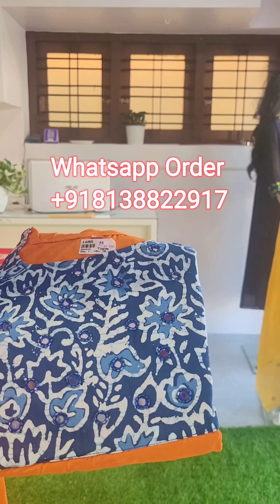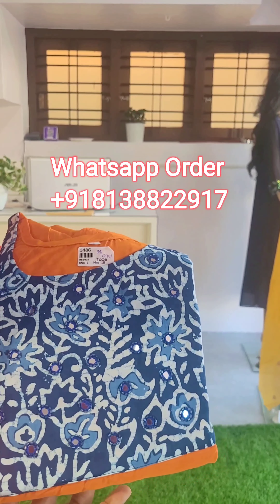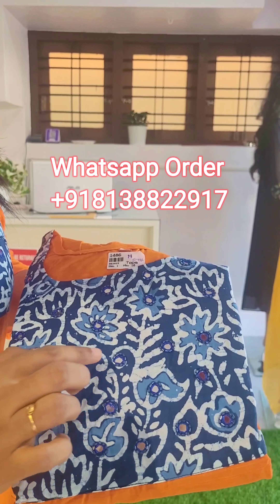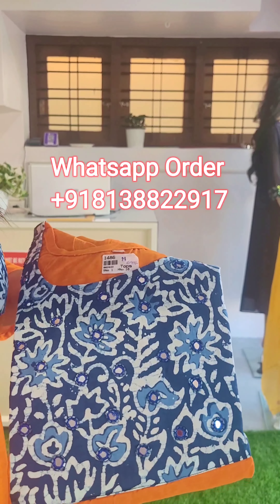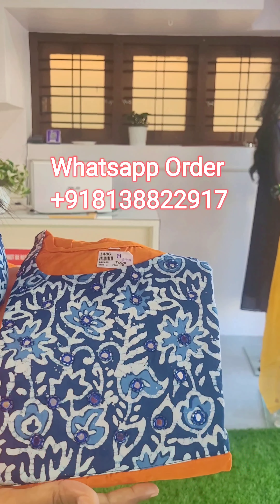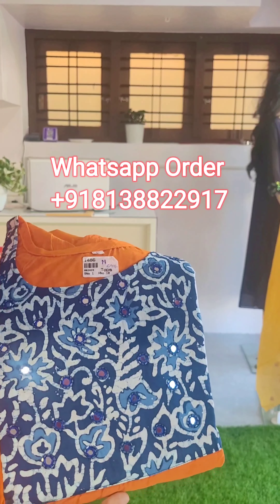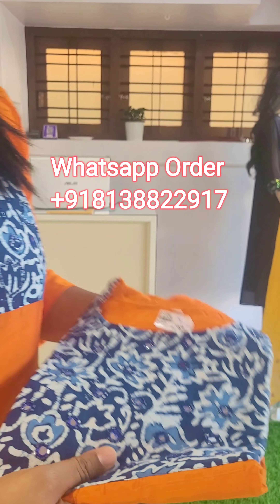Sale Kurthi/Indigo Pattern Kurthi/Free Shipping/AnoQa Collections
Whatsapp Order
Anoqa Collections
Chekkalamukku
Sreekaryam
Trivandrum